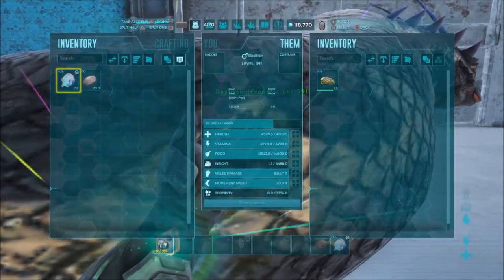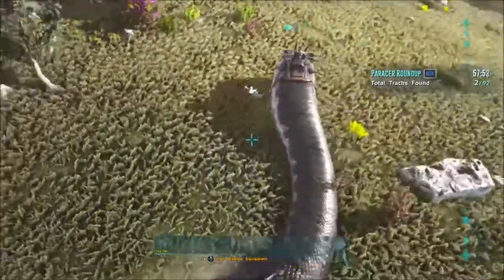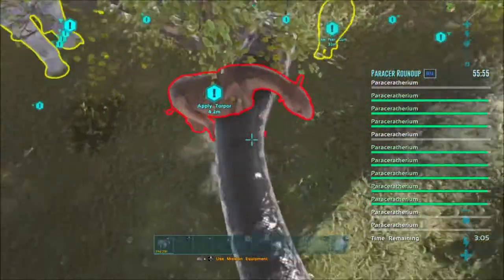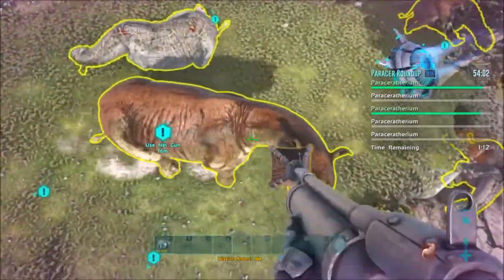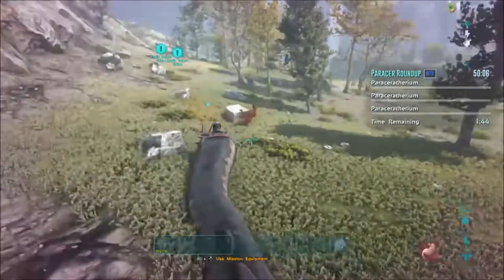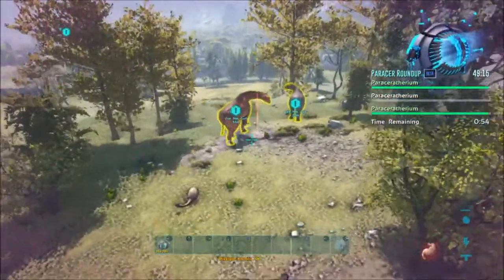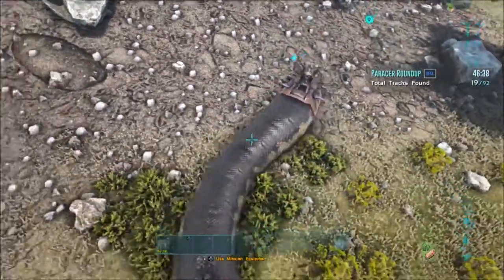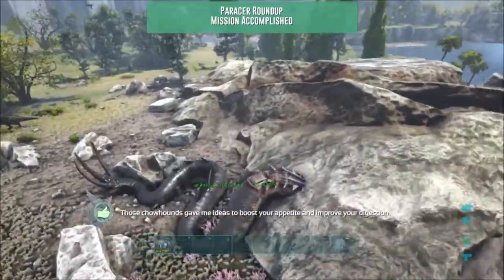Ark Survival Evolved : Genesis Part 2 Paracer Roundup Beta New Easy Method basilik